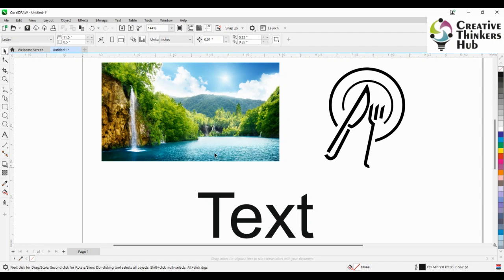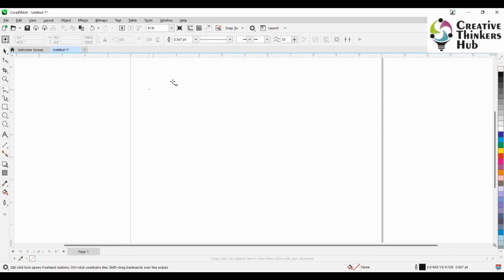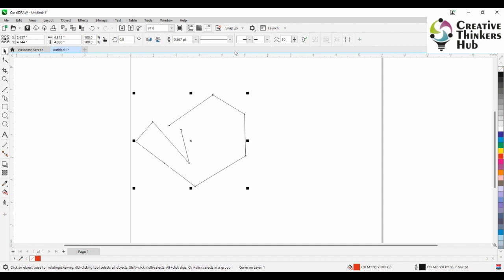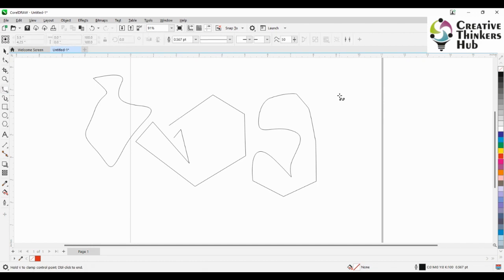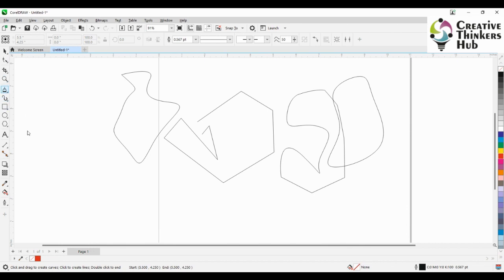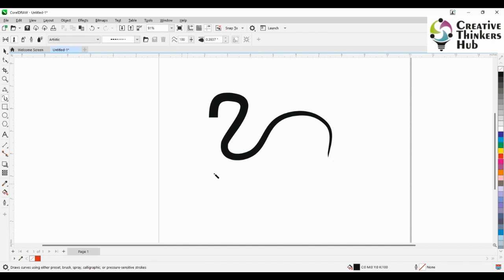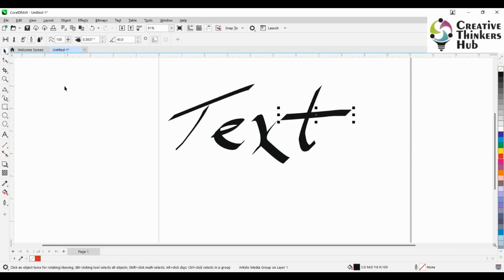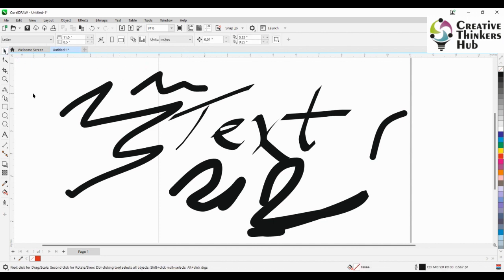Freehand and Artistic tool | Corel Draw | Creative Thinkers Hub | Huzefa Tapia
An overview of how the freehand line tool set and artistic tool set can be used. An additional explanation of the difference between raster, vector and text.